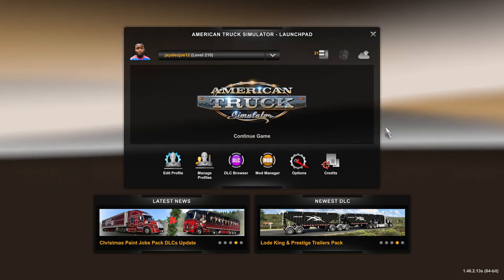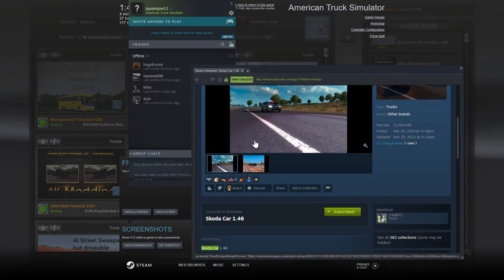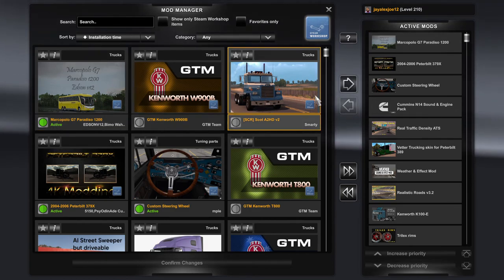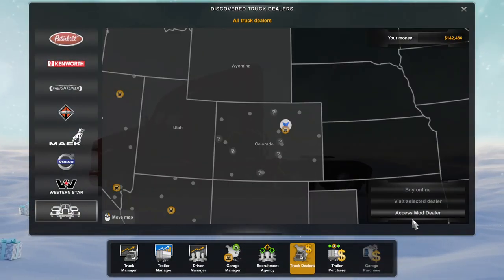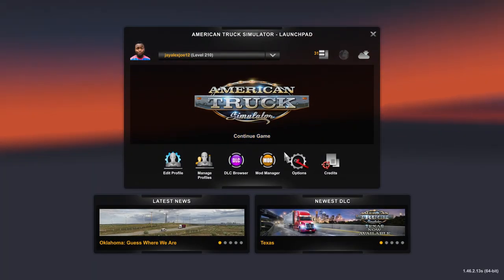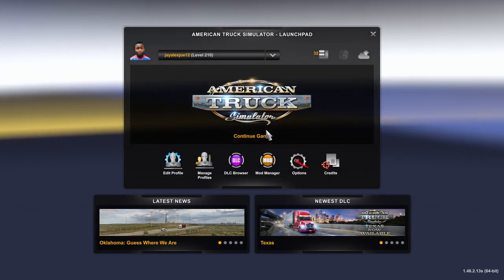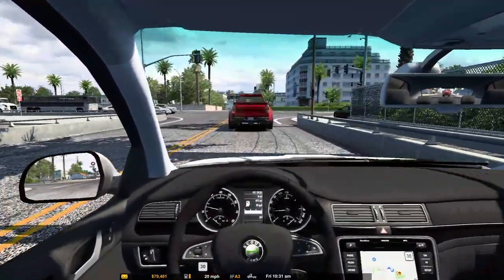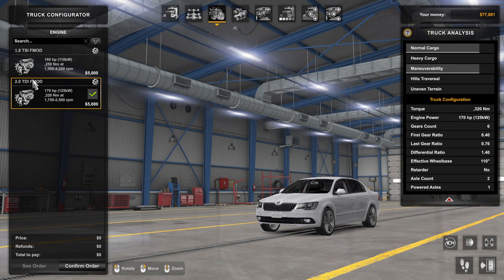How to get mods on American Truck Simulator